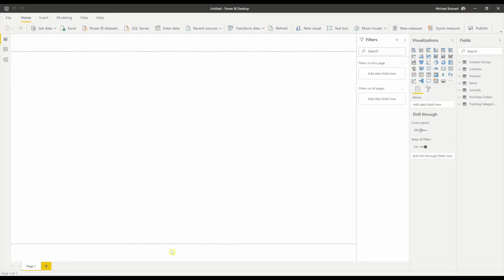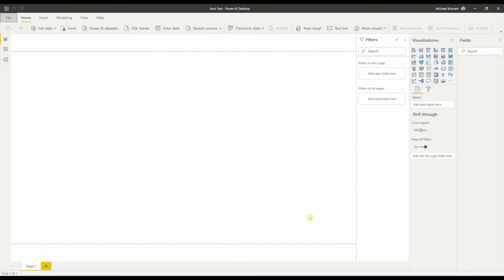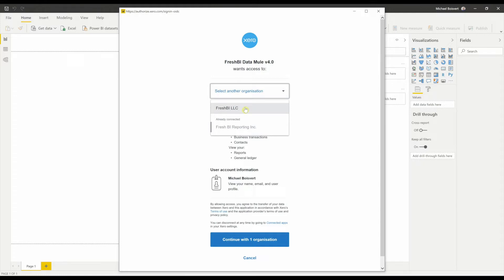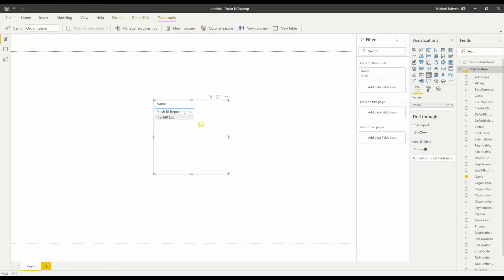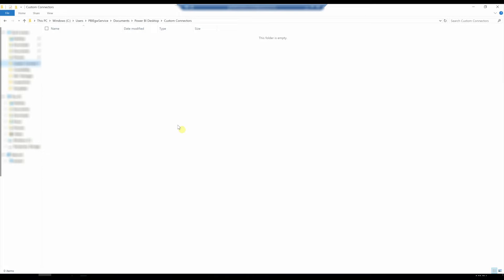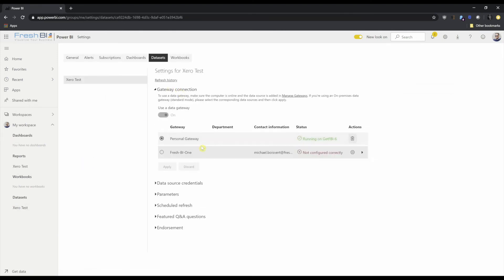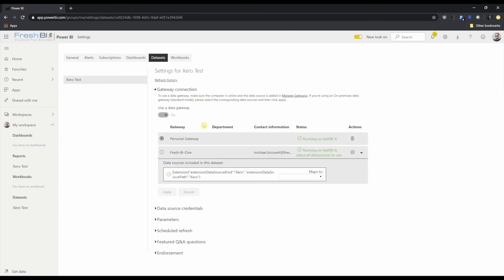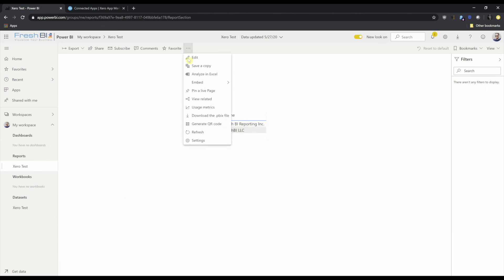Power BI Custom Connector for Xero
This custom connector allows you to bring your Xero data into Power BI in a slick, easy way with no refresh latency.